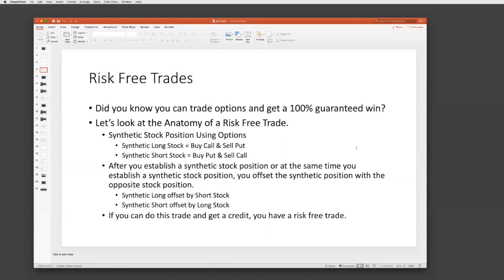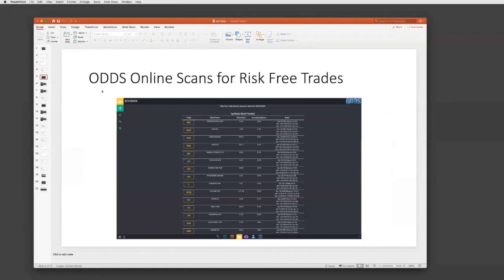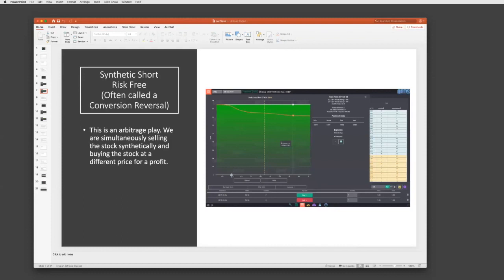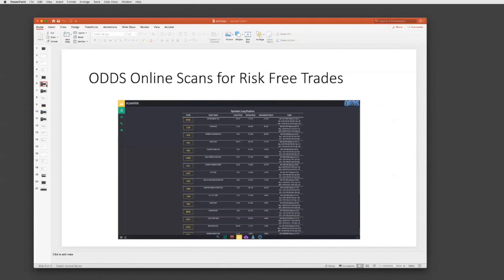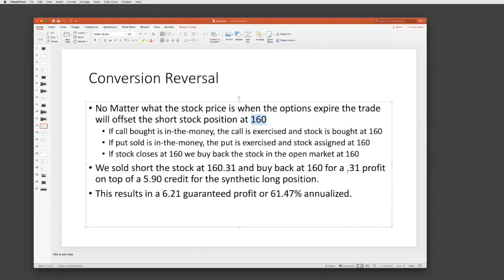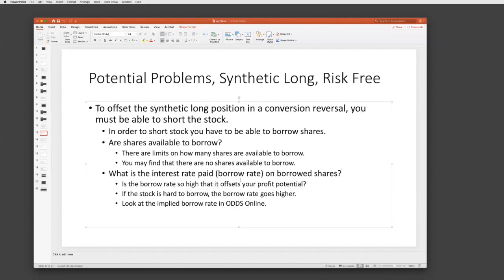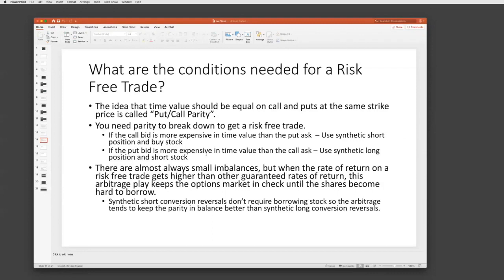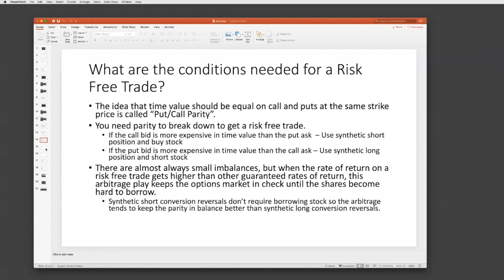Using ODDS Online To Find Risk Free Options Trades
Learn to use a strategy called Conversion Reversal to arbitrage out-of-balance options for a 100% Risk-Free trade.

To learn more about ODDS Online and its features visit our